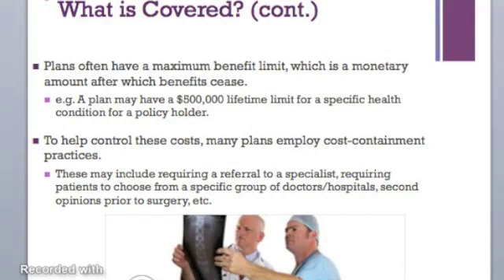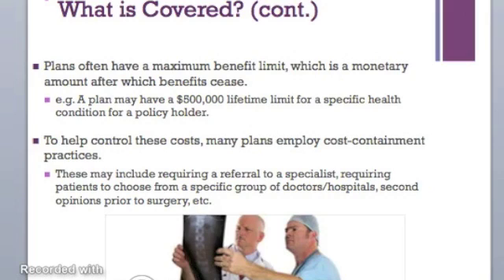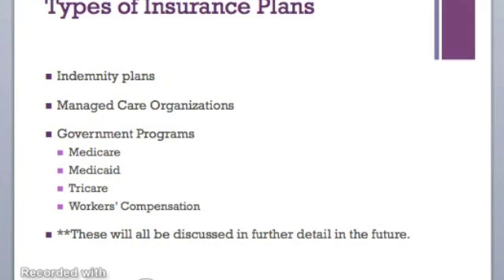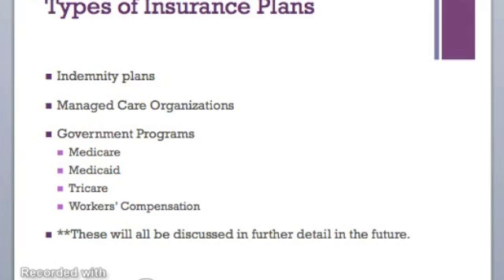Med insurance wk1s2